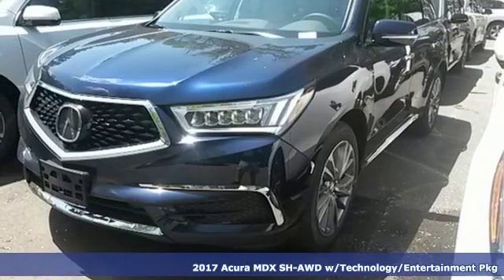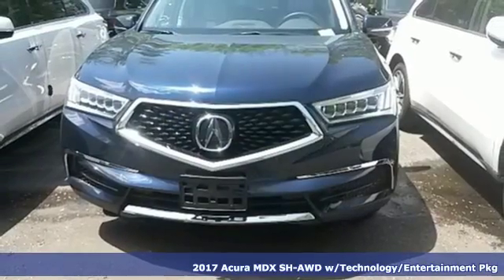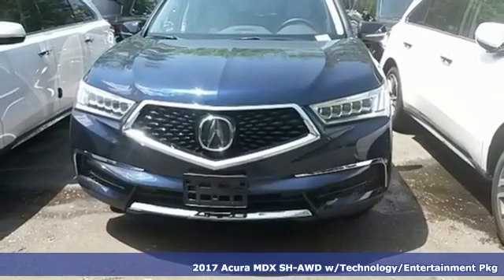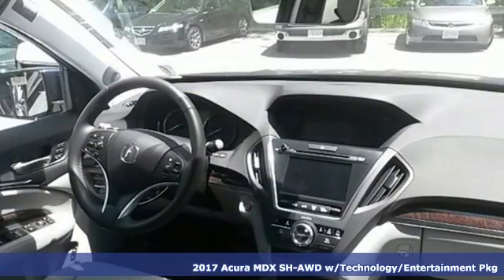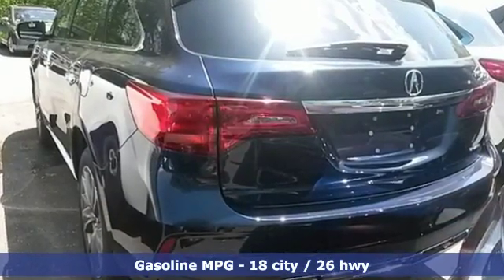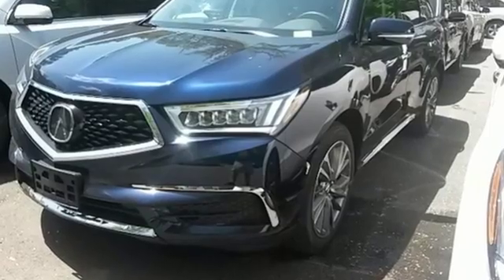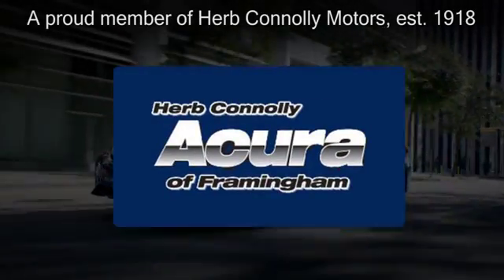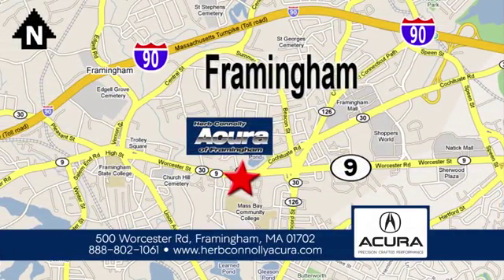New 2017 Acura MDX Framingham Natick Marlborough MA, MA A024471 - SOLD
Year: 2017
Make: Acura
Model: MDX
Trim: 3.5L
Engine: 3.5L V6 SOHC i-VTEC 24V
Transmission: 9-Speed Automatic
Color: Blue
Stock #: A024471
VIN: 5FRYD4H79HB024471

Address:
500 Worcester Road Route 9 E